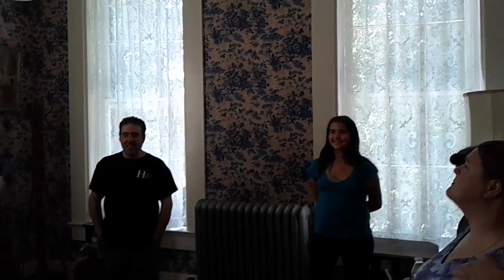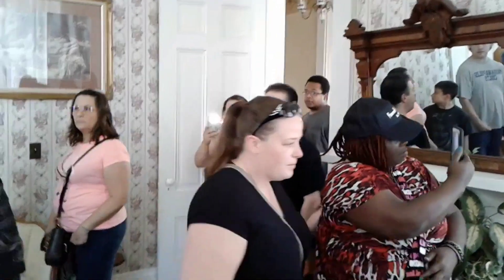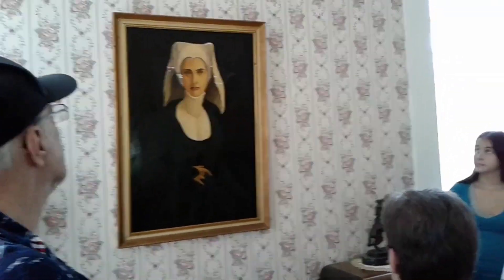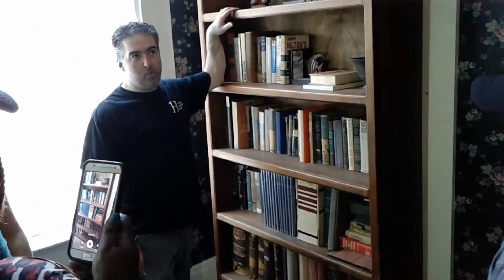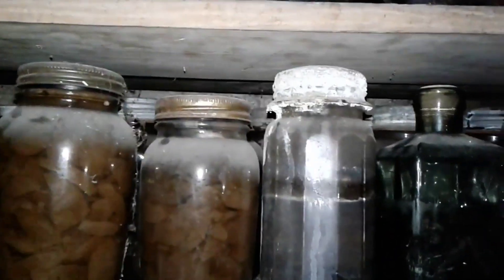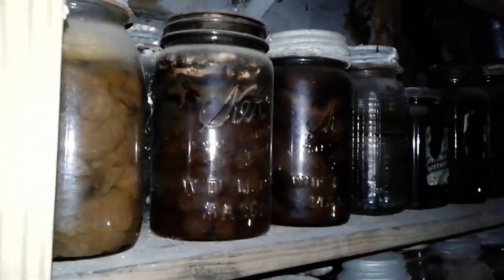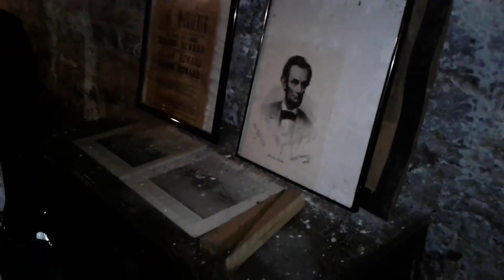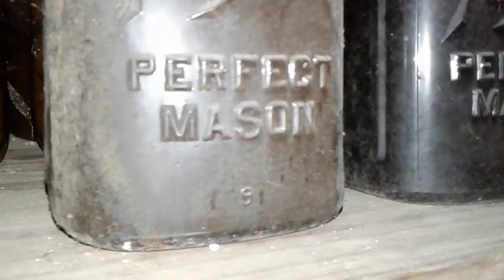Old Video: Unreleased actual haunted house tour video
A tour of the Hannah House here where I live, but a very interesting house, some shared history, also, I try to show as much as I can without going into areas prevented. Also these videos are 2 in 1, the part with the basement was a video on it's own, but it's combined with this first one. I had one more video but it's a vertical video, so that'll be a video soon on it's own upload.